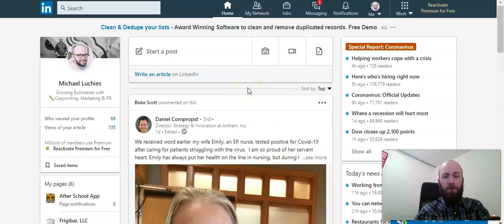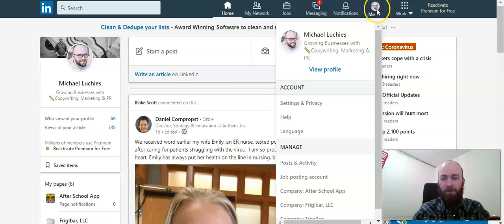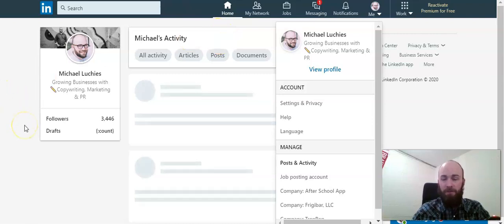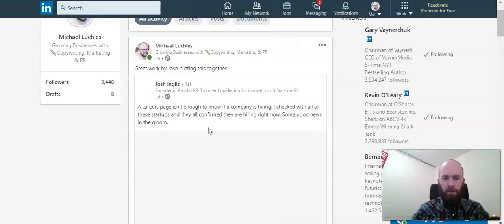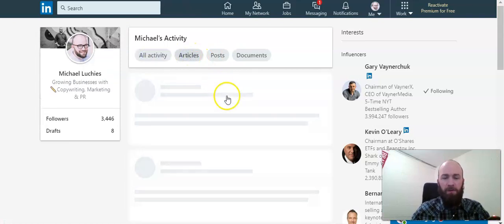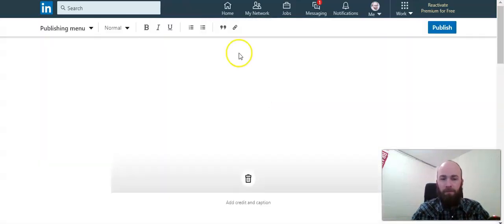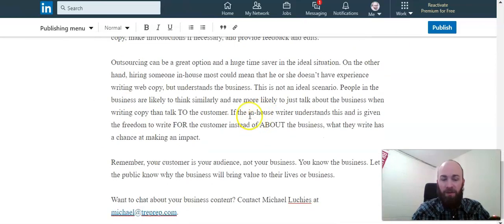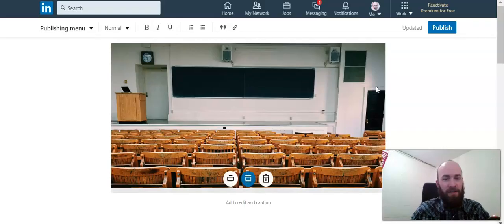How to Edit an Article on LinkedIn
Today we'll walk through the details of editing articles on LinkedIn.  The purpose of editing your articles is to update relevant info as content evolves.  You can bet mileage out of older content by simply updating it once in a while.